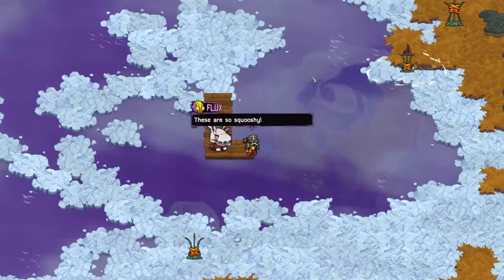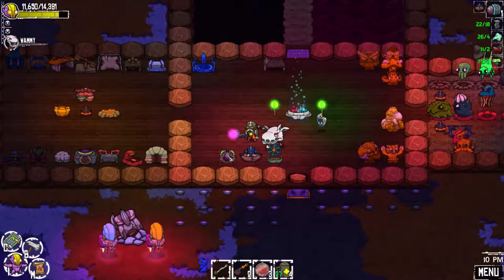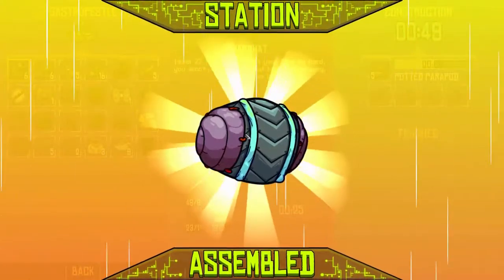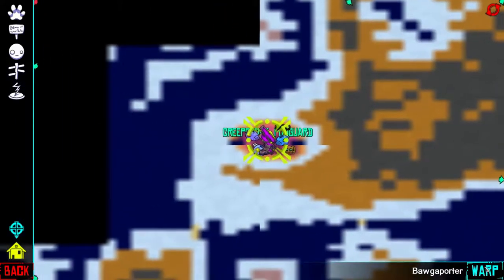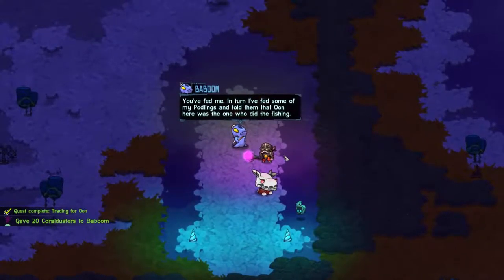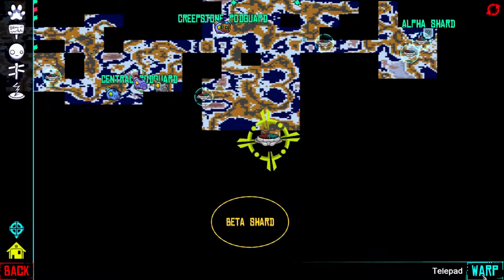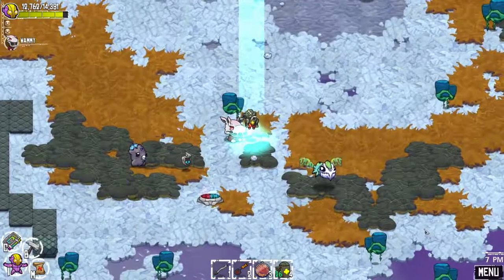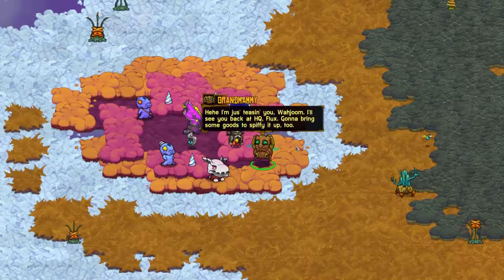Losing the Lens Shards! :: Crashlands Episode 36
Today I do stuff. That's exactly what I do.  I finally have enough fish to start questing again. I clear out my quest log, only to gain much more. It's going to be a fun ride.

Crashlands is a top down story-driven action-adventure game. You've crashed on a planet due to malicious forces. Your goal is to contact your employer while discovering the mysteries of the planet. You craft weapons and armor, as well as building shelter, taming or killing wild beast, and completing quests to befriend the natives.